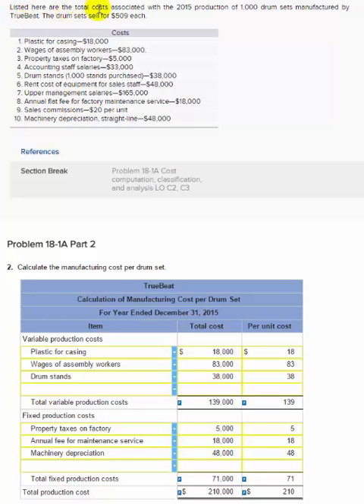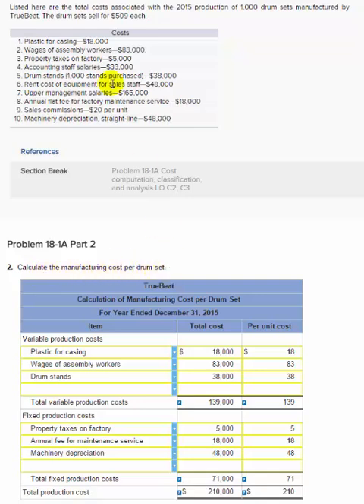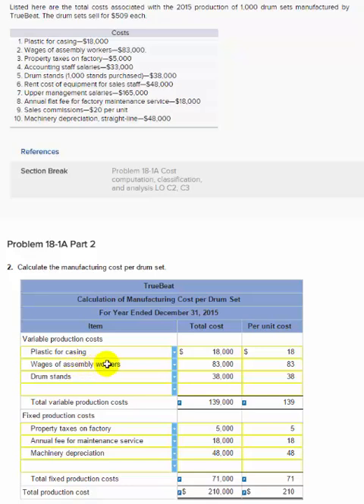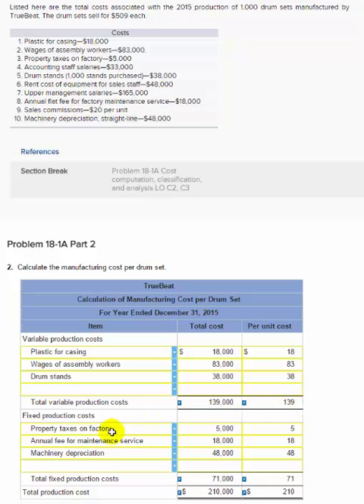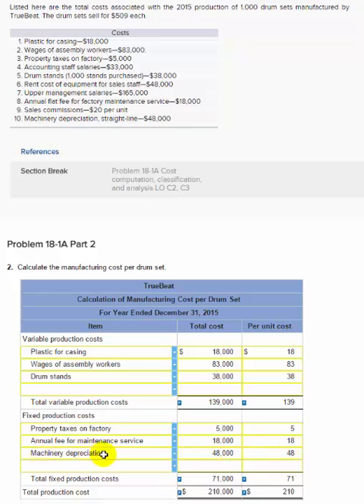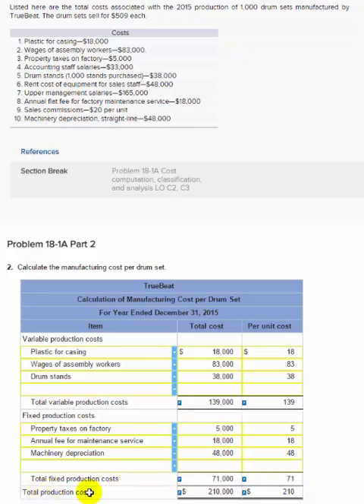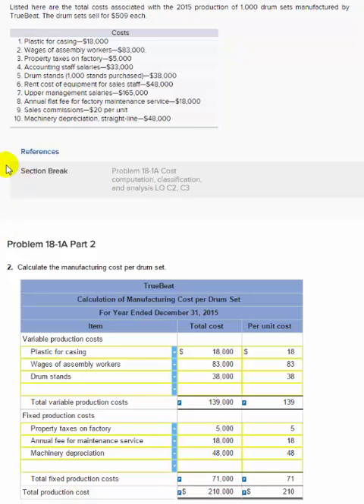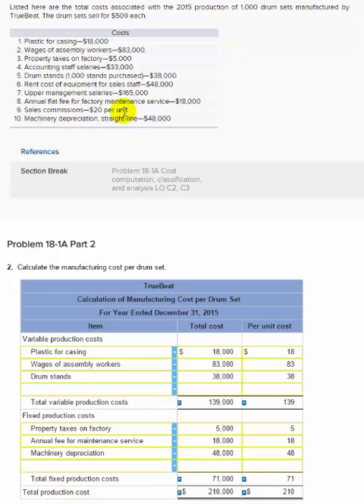18-1a Part 2 Problem